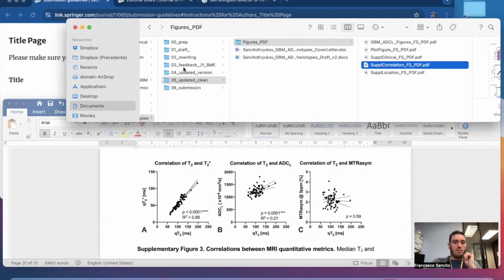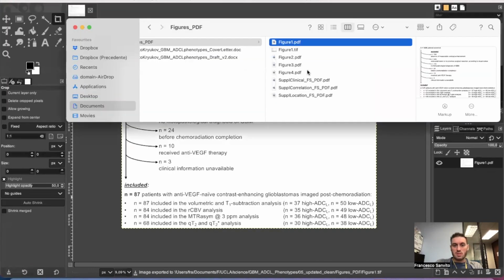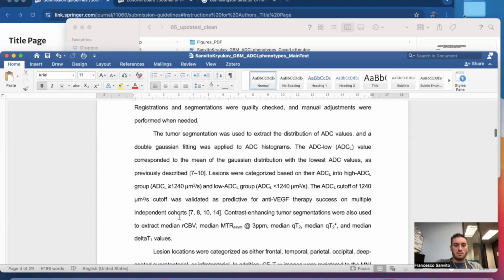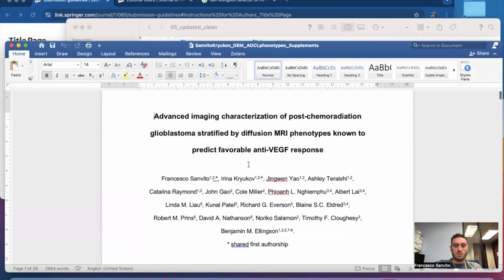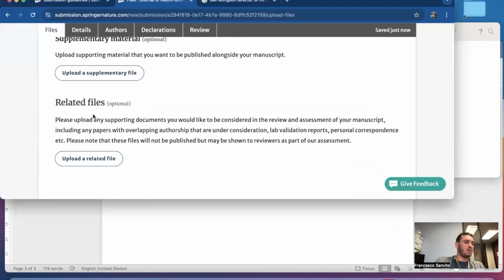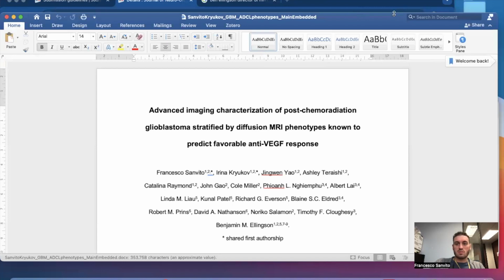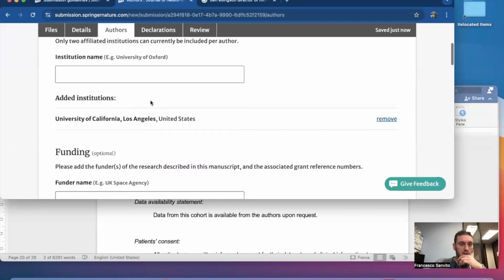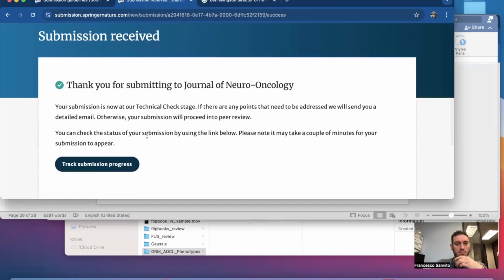How to Submit a Scientific Article to a Peer-Reviewed Journal (Biomedical Research Tips)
I recorded the process of uploading the appropriate files onto the submission system, while giving explanations and tips to one of my trainees.